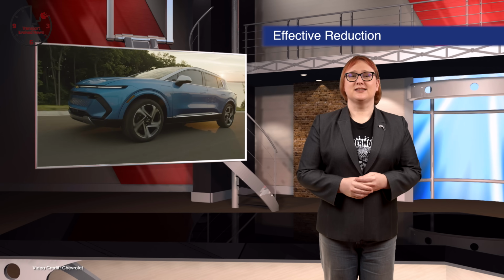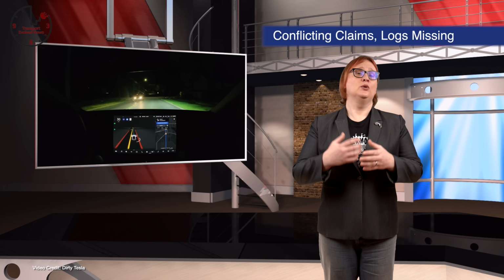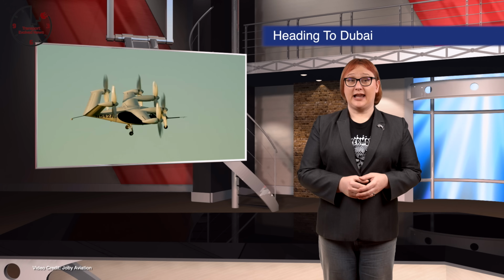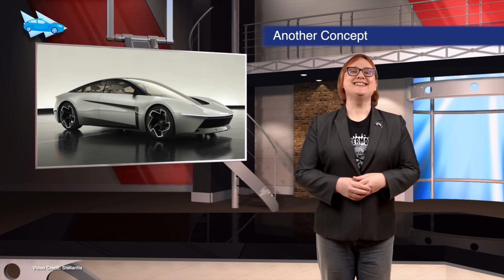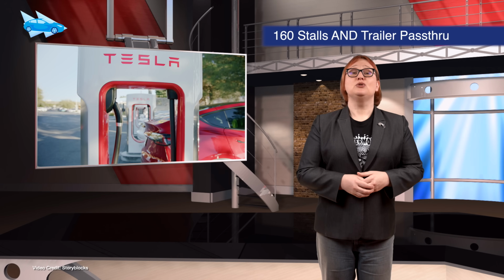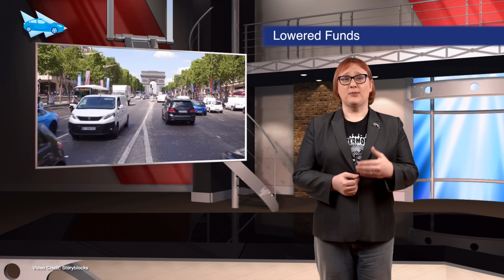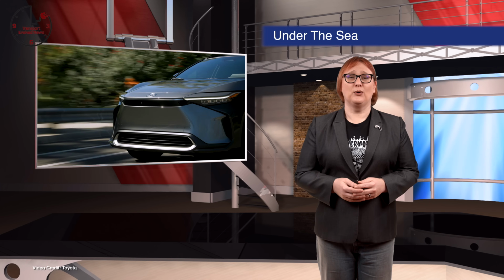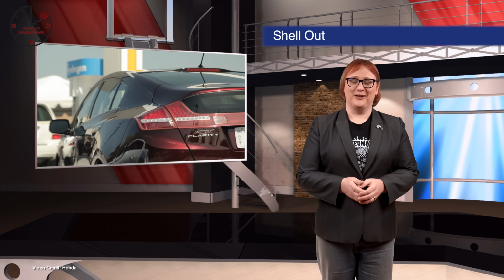Transport Evolved News TEN Episode 473: Cybertrucks Aren't REALLY Rusting...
Welcome to today’s show!

On today’s show: The Cybertruck starts to rust (but not really), A major deal means LFP batteries could be coming everyone’s way, and Hydrogen Fuel suffers a blow in California

These stories, and many more on today's show!

-- EnergySage - Start your journey to a cleaner, greener future

- Click the "JOIN" Button next to this video to become a YouTube channel member.
- Buy some TE Exclusive swag (including our new Pride 2022 Designs)

00:00 - Start
00:30 - Welcome!
00:37 -  Editorial
00:55 - Some Tesla Cybertrucks are starting to experience surface rust
01:54 - Thanks to the addition of U.S. Federal Tax Credit Eligibility, the price of 2024 Equinox EV is more affordable!
02:41 - Electric Commercial Vehicle adoption rates vary widely across Europe, according to new data released
03:42 - BYD’s battery arm inks a deal with Borg Warner, giving many large OEMs access to BYD’s Blade Batteries
04:35 - A 2022 Crash involving a Drunken Tesla Employee that resulted in his death hits the headlines.
06:03 - Dutch, Californian, and New Jersey policies take aim at making e-Bikes safer
07:05 - Stanford University says Lithium-metal batteries can get longer-lifespans by being rested
08:08 - Joby Aviation sets its sights on Dubai after signing a deal for commercial service there
09:06 - The Auto Pacific Ev Consumer Insights Study says what we already new: people want gas-station like amenities at EV charging sites
10:05 - Chinese companies establish new solid-state partnership for mass production
11:54 - Stellantis brand Chrysler unveils the Halcyon Concept
12:13 - Aptera showcases its production intent build process on X
12:30 - Ford delivers its first F150 lightning outside of North America
12:44 - QCells, Solarcycle work on largest solar panel recycling program in the U.S. to date
13:01 - California Startup delivers its electric cargo plane to AFWERKX
13:19 - Wallbox Launches its new DF Fast Charger
13:37 - Lucid announces a significant price cut for certain Lucid Air Models
13:53 - EU looks to raise allowable weight of zero emission trucks
14:09 - J.D. Power Survey claims EVs are less reliable than hybrids for a second year running
14:24 - Salton Sea’s potential for Lithium batteries revealed, but caution sounded over mining
14:47 - Tesla’s newest Supercharger site will be the largest in the world
15:05 - Vinfast’s domestic critics start receiving visits from government officials
15:24 - Walmart plans massive coast-to-coast EV charging network for Walmart, Sam’s Club Stores
15:42 - Abarth unveils the Fiat 600e Abarth Scorpionissima
15:59 - Tesla Cybertruck reservation holders, owners, start talking about flipping their vehicles
16:16 - Hyundai Kona EV, Volkswagen ID.4 Best-selling under-MSRP EVs in the US right now
16:33 - ROAM gets A-Series funding
16:51 - Long-Range, Rear-Wheel Drive Tesla Model 3 “Highland” Variant gets a price increase
17:07 - Toyota executives say they’re keeping it real about EVs
17:24 - Ford Engineer discloses Valentine’s Day Easter Egg for his daughter, Rose
17:47 - Tesla Model Y “Juniper” Refresh won’t be available in the U.S. until next year
18:02 - France makes tweaks to its EV incentive programs
18:19 - Sacramento proposes banning all new gas stations, tough charging requirements for new pumps
18:39 - Rivian announces new battery pack options for R1T, R1S
18:52 - Oregon wind farm locations green-lit
19:08 - Sony-Honda Mobility promises three EV models by 2030
19:23 - MotorWatt unveils its first motorcycle, the all-wheel drive W1X, for commuters
19:41 - Consumer Reports says a lack of consumer knowledge, experience, is hurting Ev sales (duh)
20:03 - Kia plans the EV8 Performance Sedan to replace the Stinger
20:17 - The Dawn Project pretends it had support from NTSB in Super Bowl Ad - It Didn’t
20:44 - Kia plans the EV8 Performance Sedan to replace the Stinger
21:11 - Sponsored Segment: Atmos Financial
22:16 - Stellantis joins US-based NACS charging network with other automakers, but doesn’t yet have a deal with Tesla for Superchargers
23:14 - Shell suddenly pulls out of H2 network in the U.S.
24:27 - Thanks, and Goodbye!